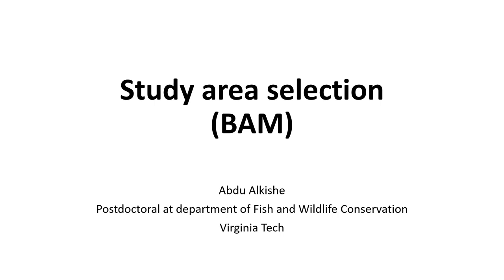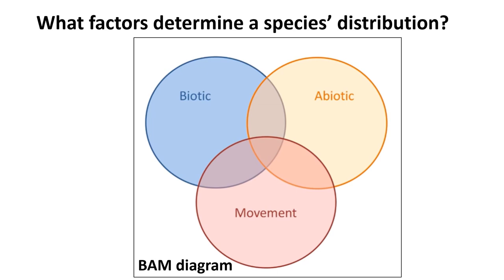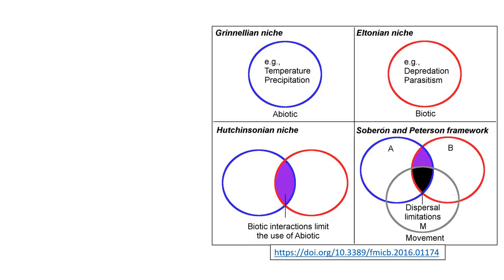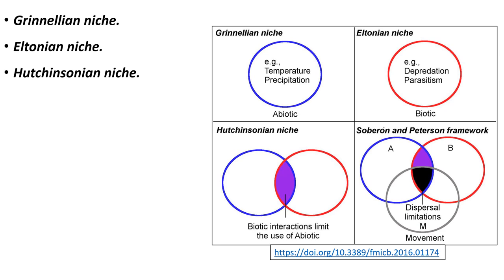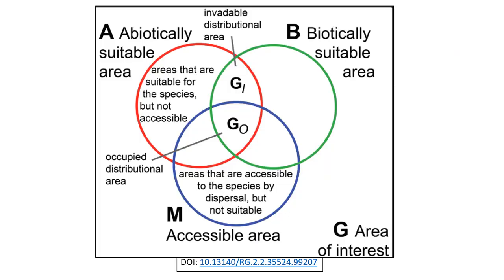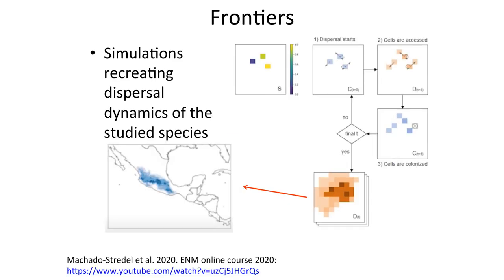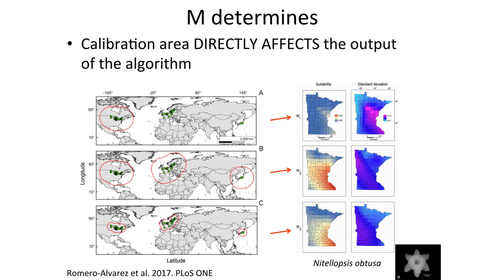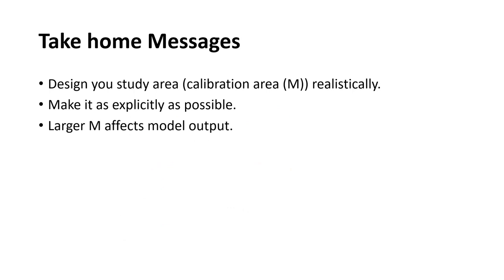10 Study area selection (BAM)